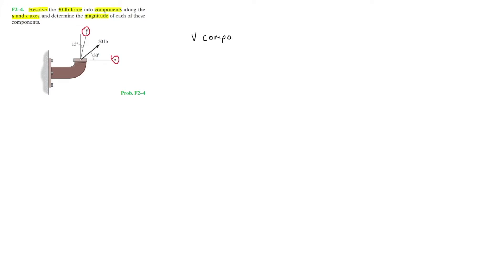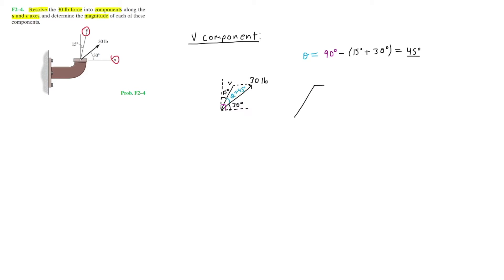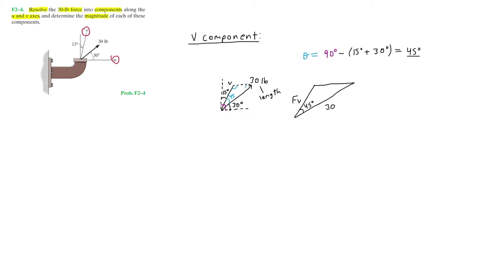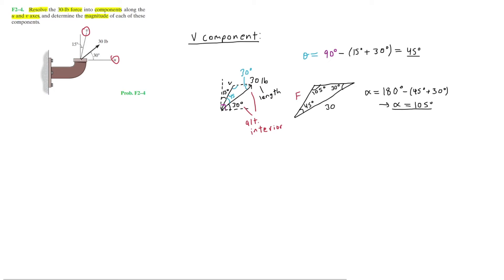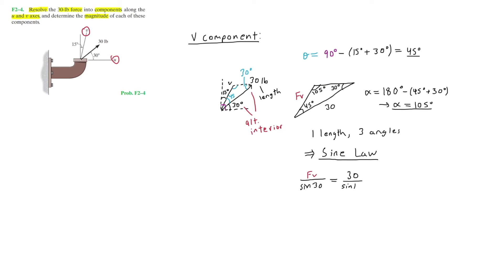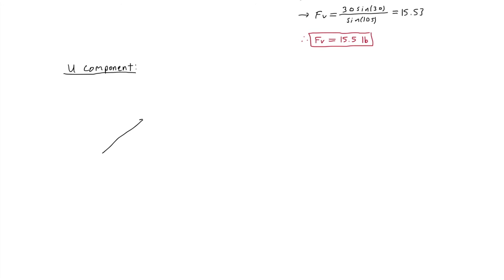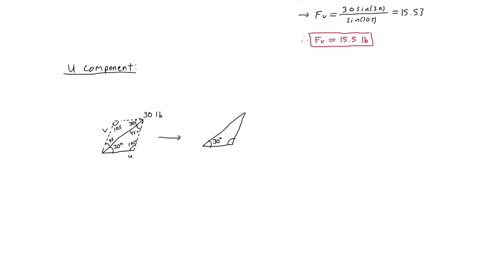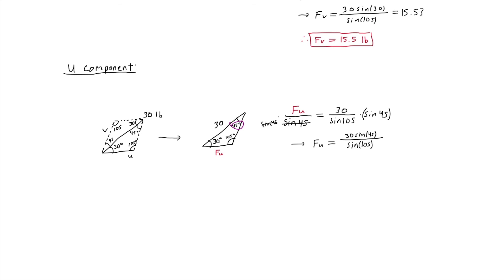Statics: F2-4 (Hibbeler)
F2-4. Resolve the 30-lb force into components along the u and v axes, and determine the magnitude of each of these components.

0:00 Problem statement
0:24 V component
1:00 Finding theta angle
2:45 Sine Law to find Fv
4:00 U component
5:12 Sine Law to find Fu